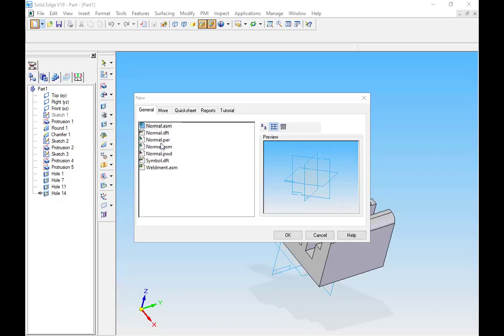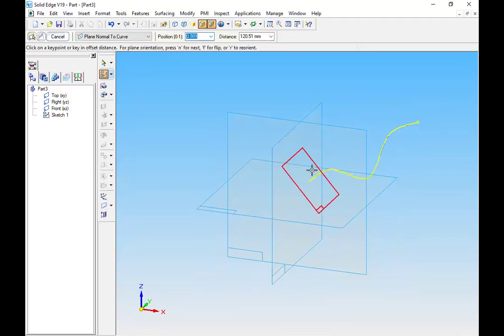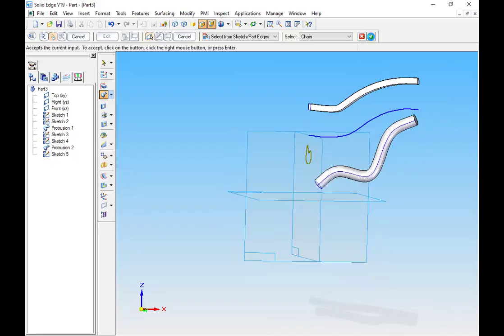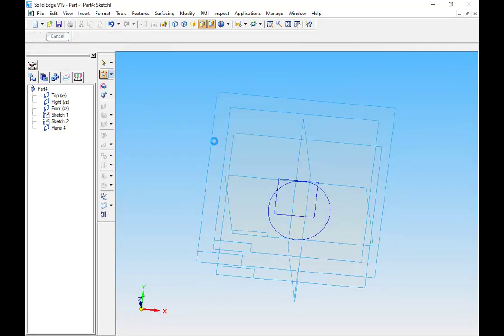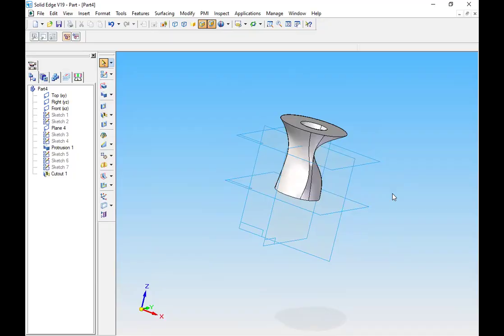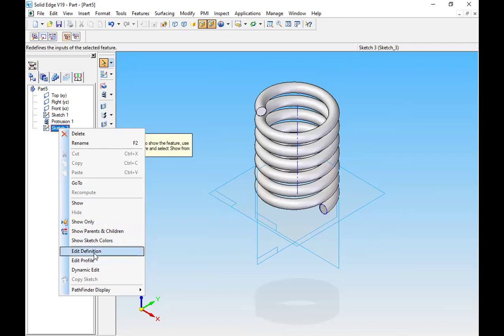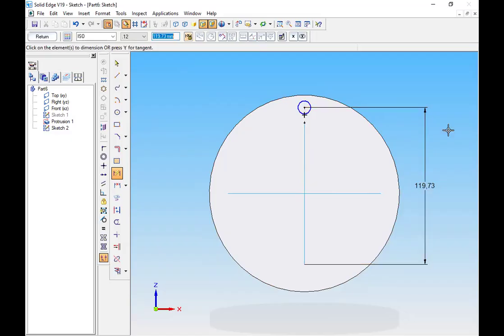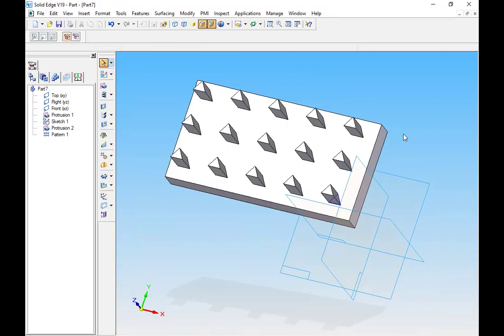2. Introduction to Modelling & Design for Manufacturing, part2- IMDM, Dept. of ME, RIT-Hassan.